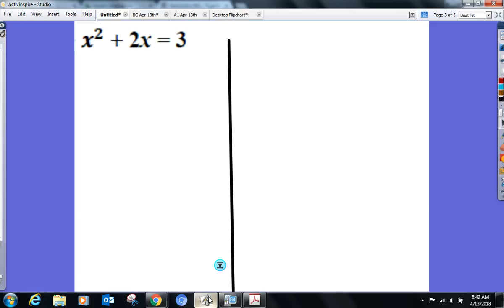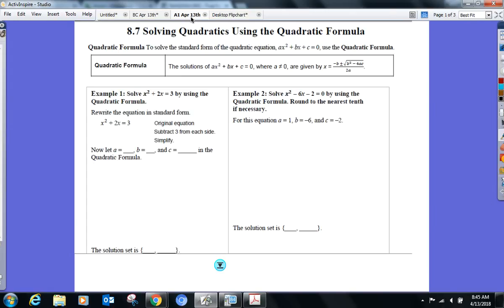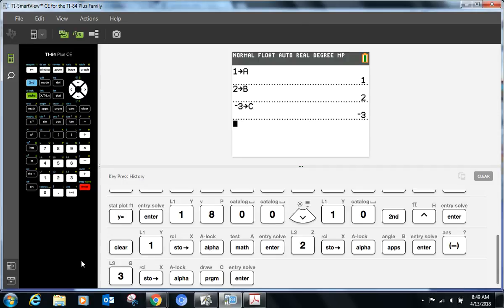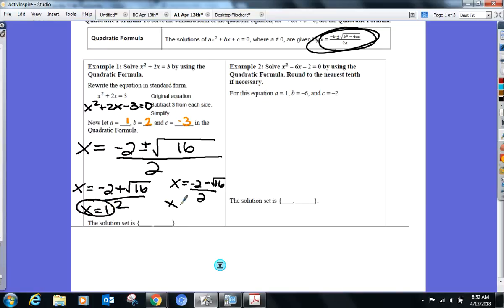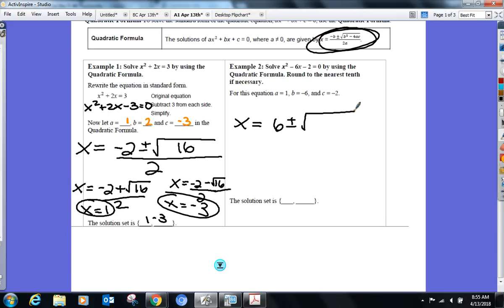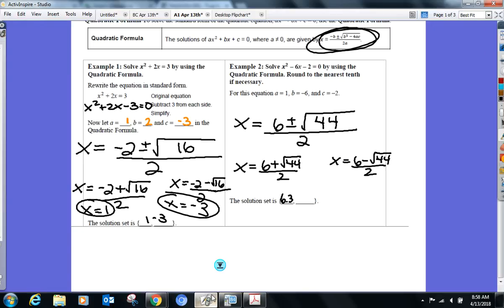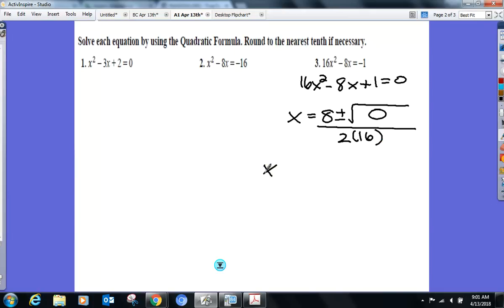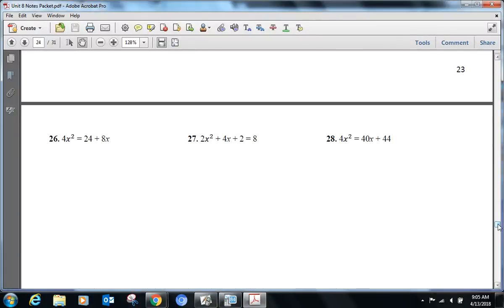A1 April 13th - Unit #8 - Quadratic Formula